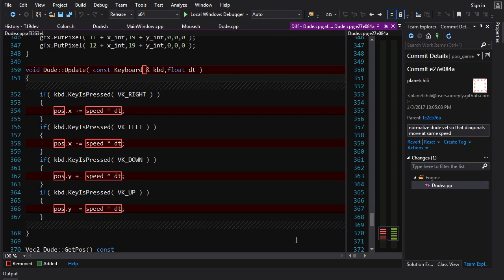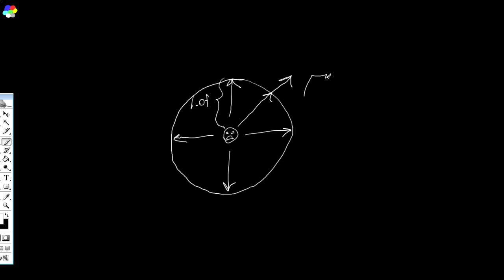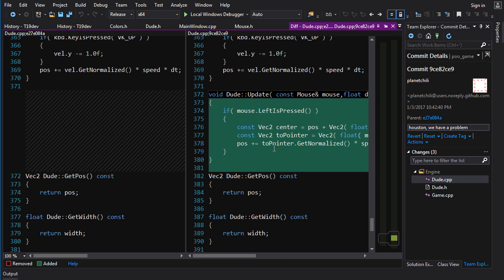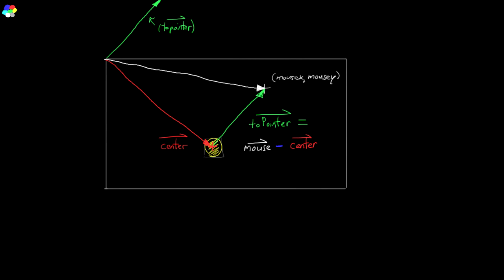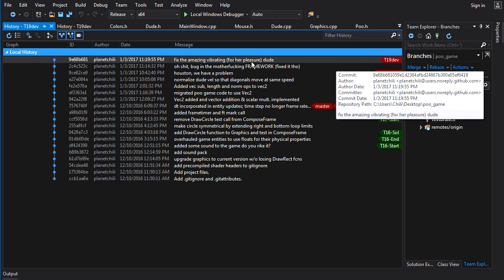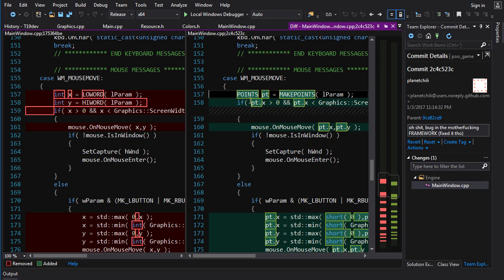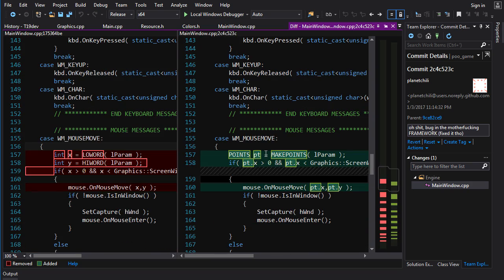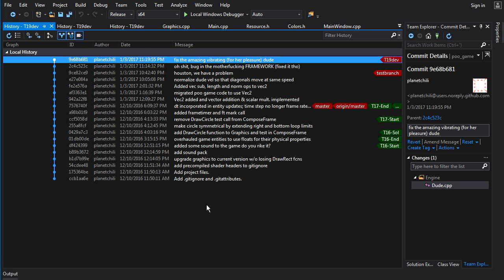|Homework 19| Beginner C++ Game Programming